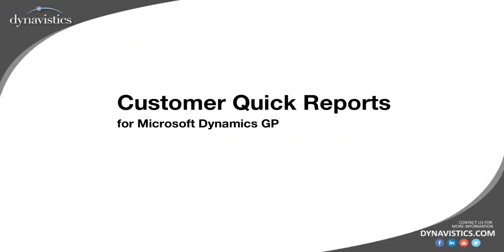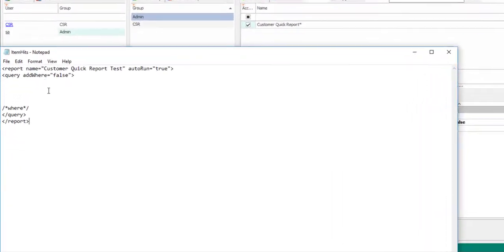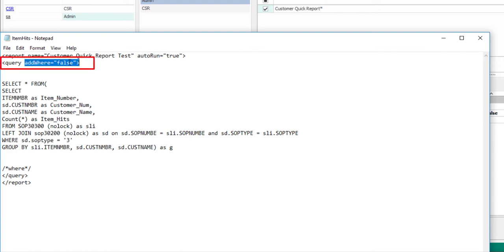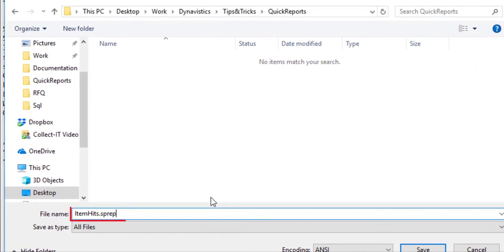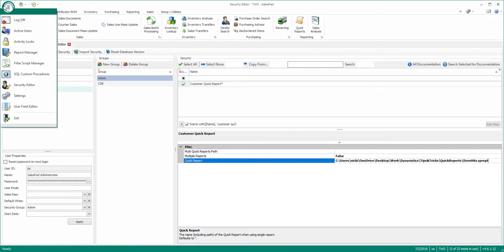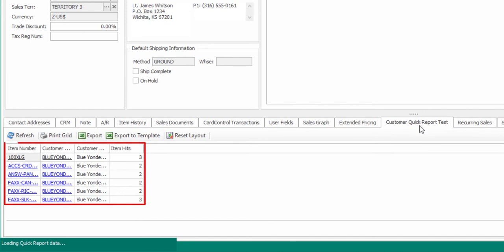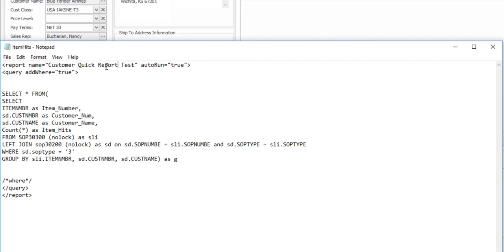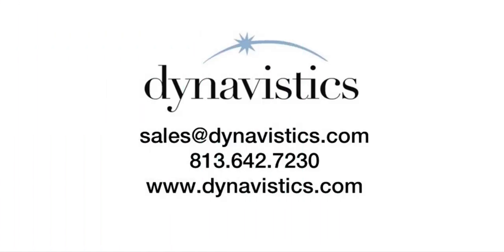How to Use Customer Quick Reports in SalesPad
This short video shows you how to setup and run Customer Quick Reports in SalesPad for Dynamics GP.

Quick Reports is a module for SalesPad for Dynamics GP. Its primary purpose is to provide a quick and easy way to create and run simple reports based on SQL queries and user input.

Quick Reports can be created to display any information about the company including gross sales by customer, orders entered by sales representative, orders entered for a customer, and much more.

You can view reports via the Quick Reports Viewer or via the Dashboard Viewer. Quick Reports can also be created and configured to be viewed from a Quick Report tab on the Customer or Vendor Cards, in Inventory Lookup, or on Sales Documents.